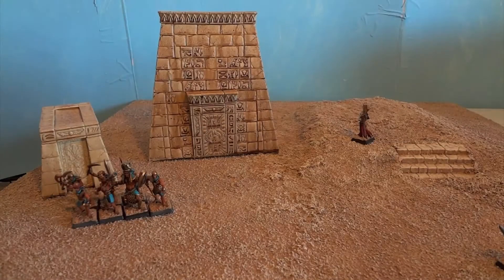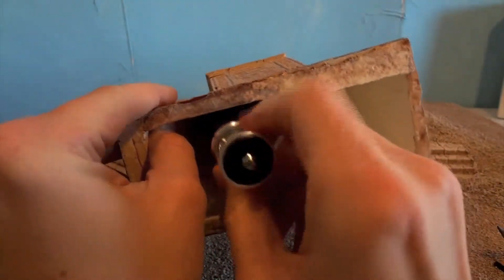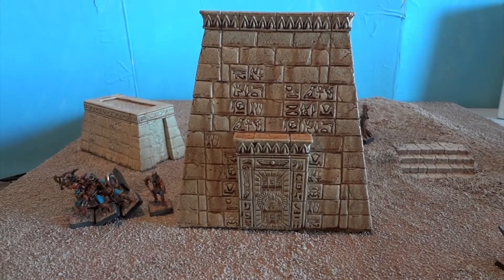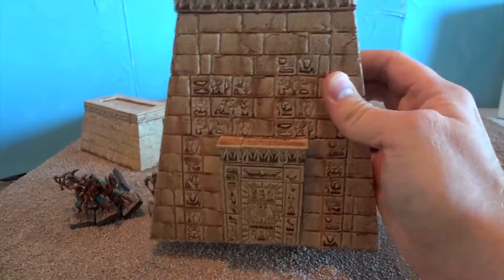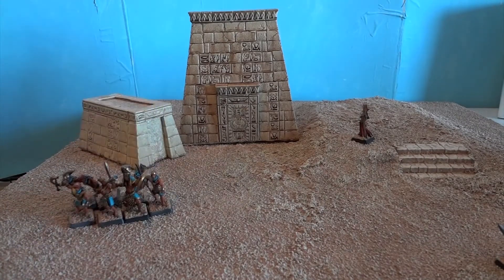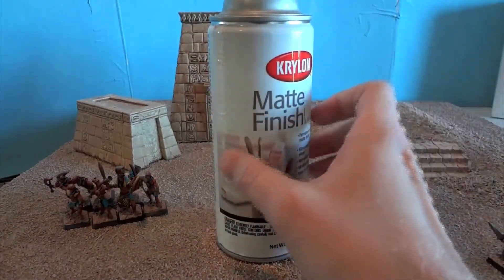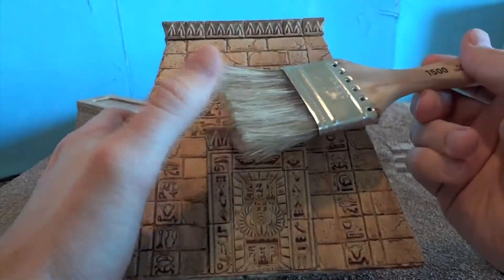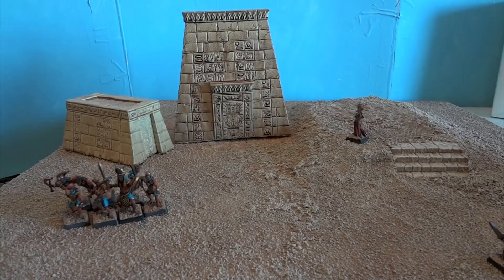Itar's Workshop Egyptian Pylon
The Egyptian Pylon from Itar's Workshop is much more imposing than the Egyptian Tomb. I got sloppy with mine when applying Minwax Polyshade to help shade it.